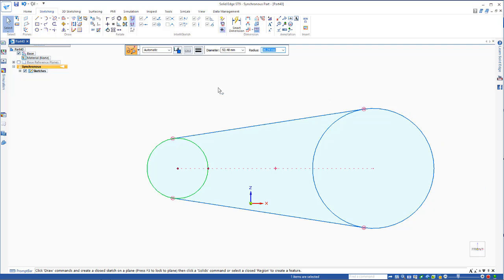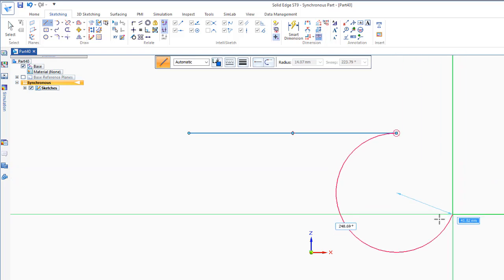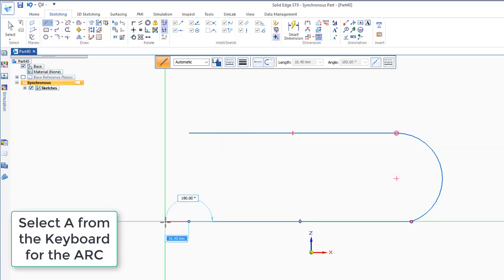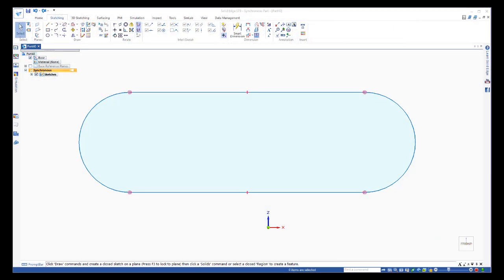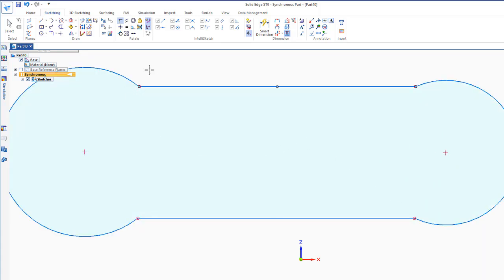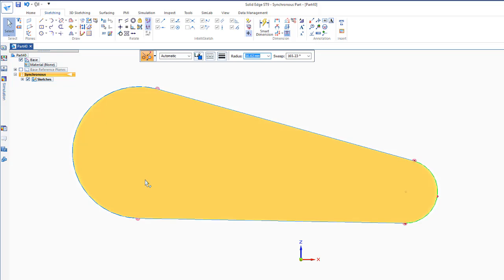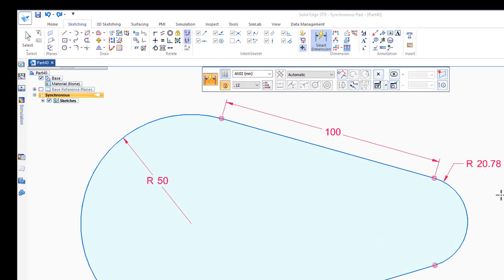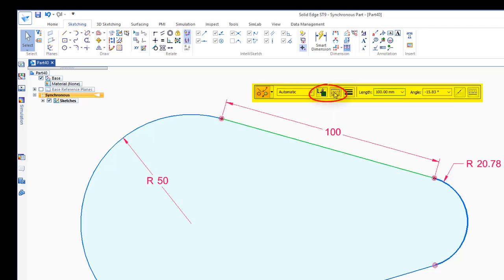IntelliSketch Tutorial for Siemens Solid Edge - Part 2